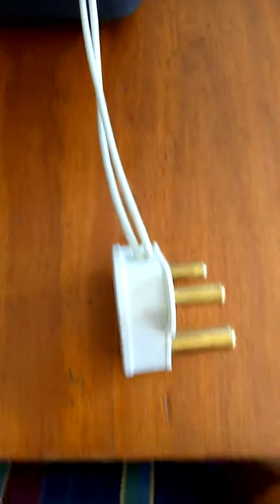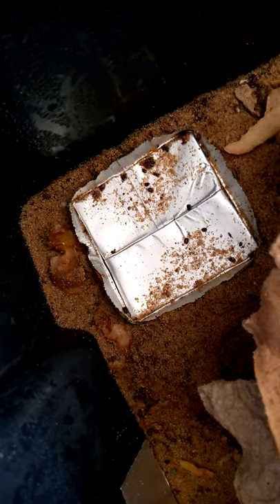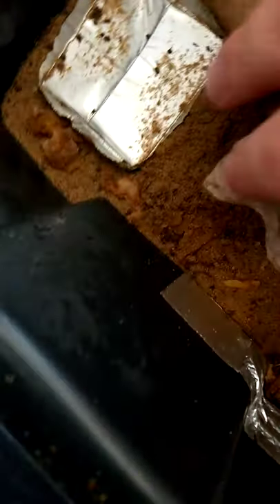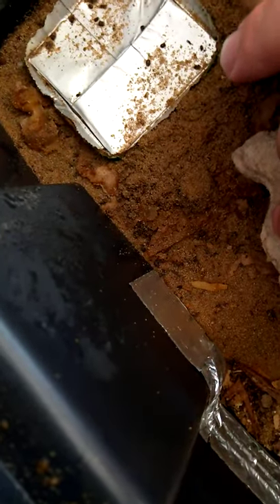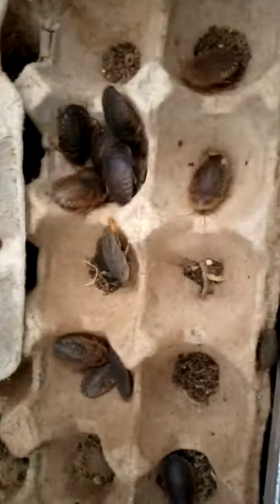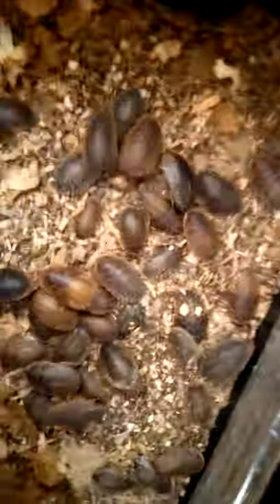Blaptica dubia care dubia roach orange spotted roach Guyana spotted cockroach Argentinian wood roach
A brief video of how to keep dubia cockroaches